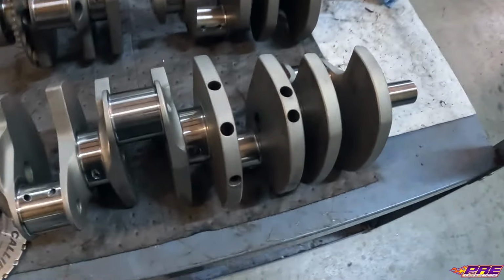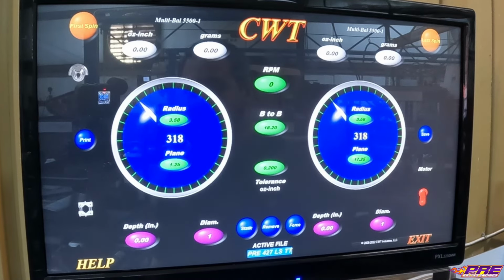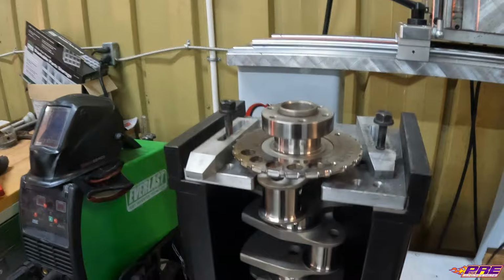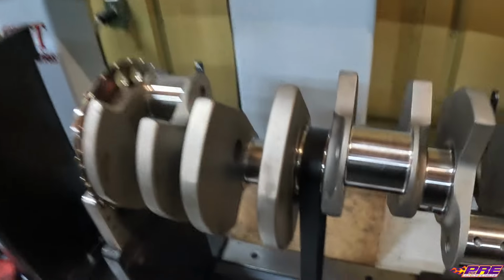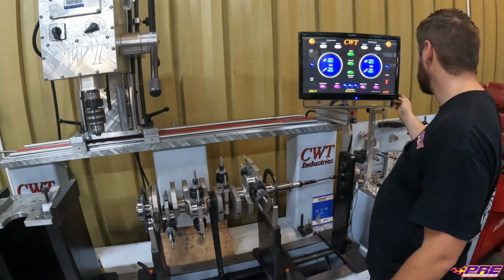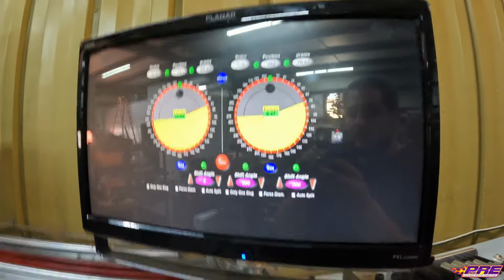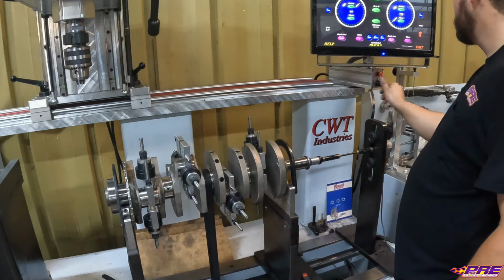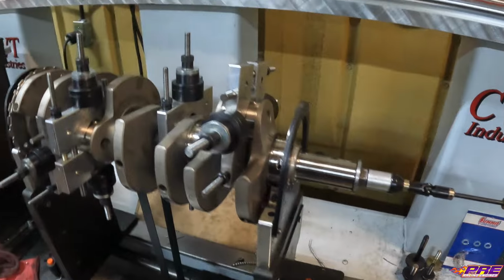Crankshaft Balancing: What You Need To Know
Today I go over how we balance our crankshafts here at Page Racing Engines but more specifically a twin turbo crankshaft for our Project Orange Blaze. All crankshafts go through this balancing process for any engine that we build, including times where we just perform machine work for a customer to assemble the engine themselves.

for all your merchandise needs.